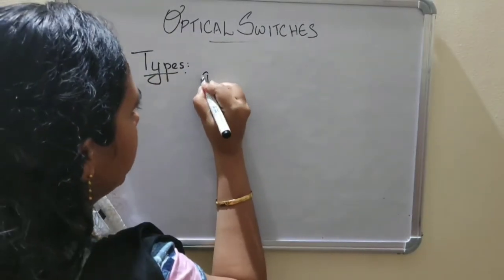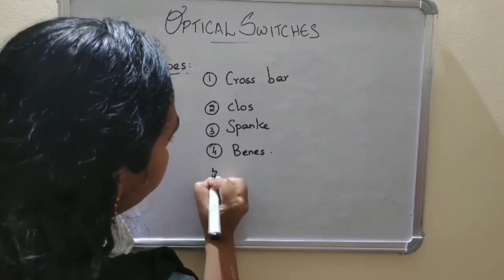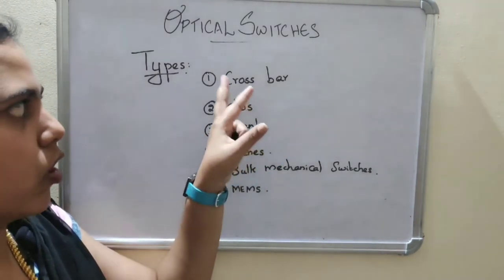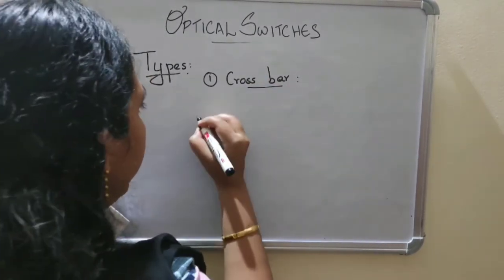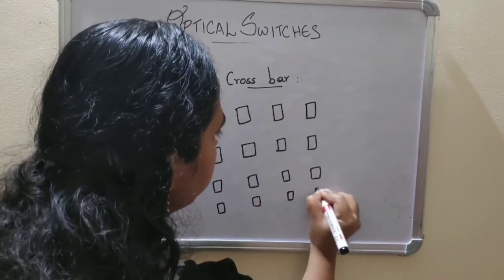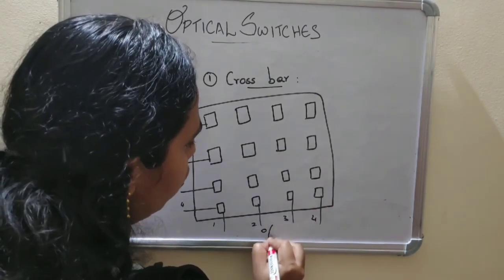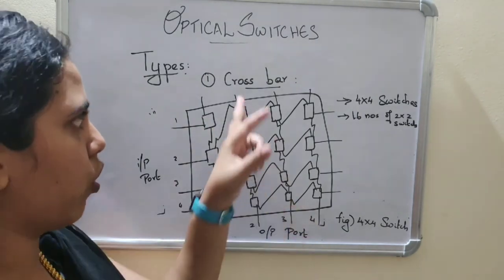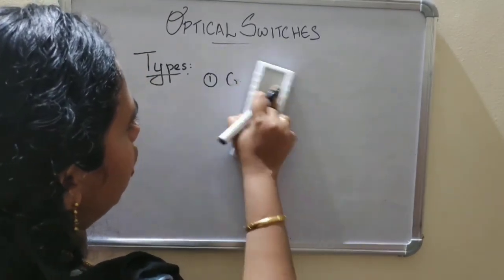Optical Network Components | Optical Switches Types - Cross Bar - Part I | CommSys Engineering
This tutorial video handles the Cross Bar Type of Optical Switches, one of the Optical Network Components